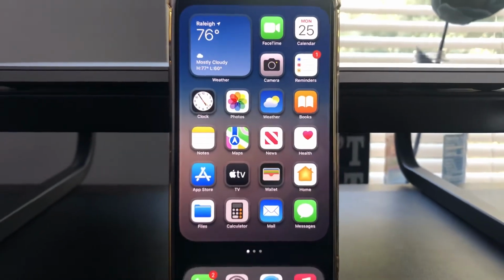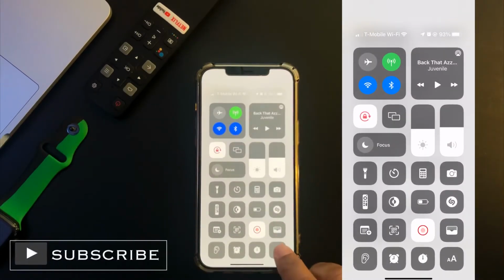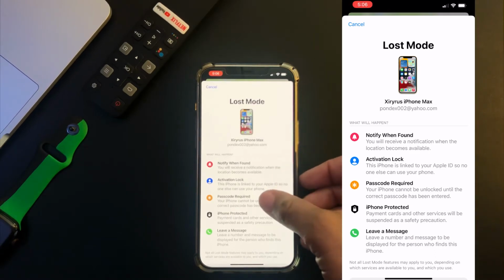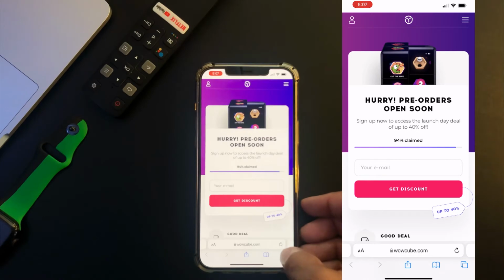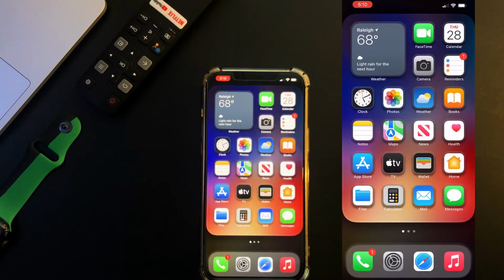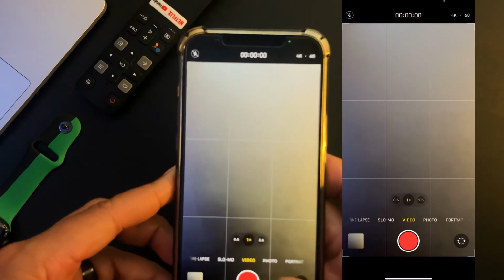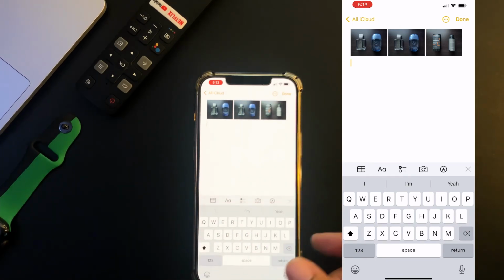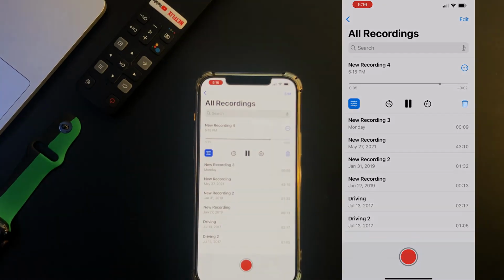Best Features for iOS 15.1 | Part II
The best features series continues and today I explore some new gems added to iOS 15.1 and currently added within iOS 15.

Chapters

0:00 Intro
0:18 Home Page Organization
1:00 Custom Text Within Apps
1:53 Find Lost iPhone When It's Off
2:58 Safari Group Tabs and More
4:18 Safari Custom Backgrounds
4:58 Camera and Photos
6:08 Snap Video in Stock Camera
7:02 Resize Photos in Notes App
7:39 Skip Silence in Voice Memos
8:55 Outro

Interested in more tech videos, news, and posts? Follow on Instagram and Facebook at @the_xiryrus_man

Let’s connect, add me on Linq…